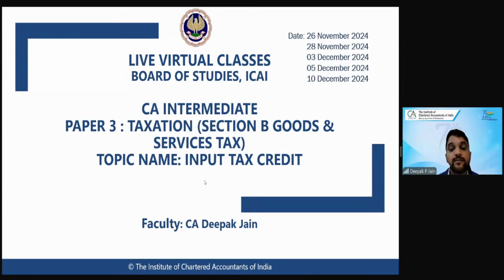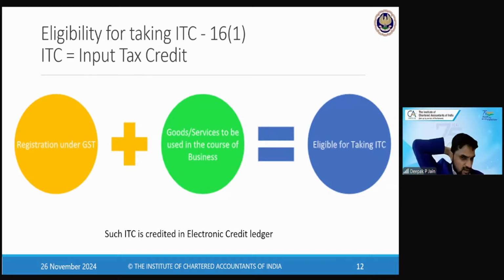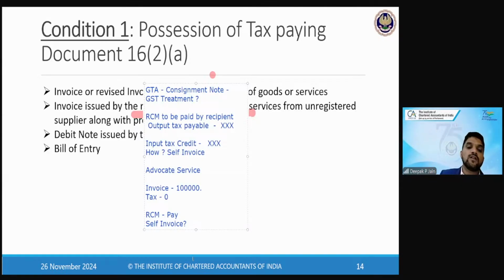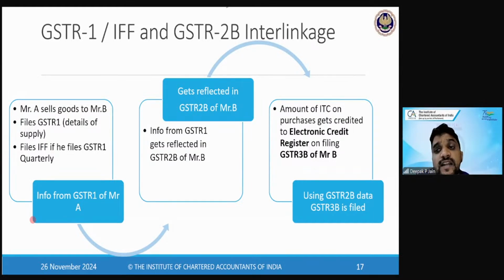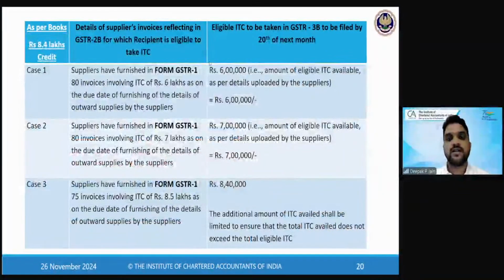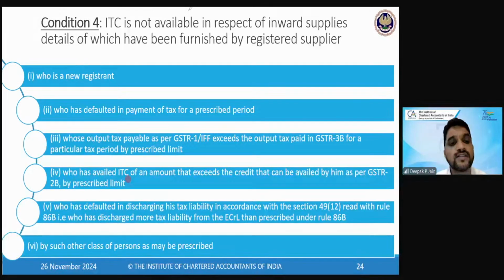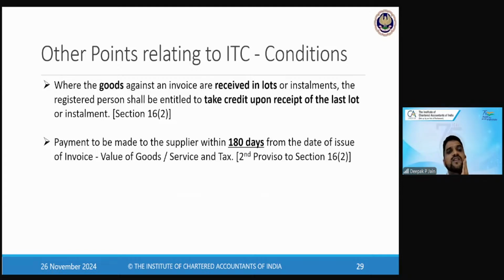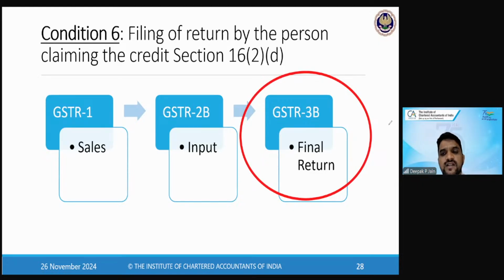Intermediate Paper-3B:GST | Topic: Input Tax Credit | Session 2 | 26 Nov, 2024